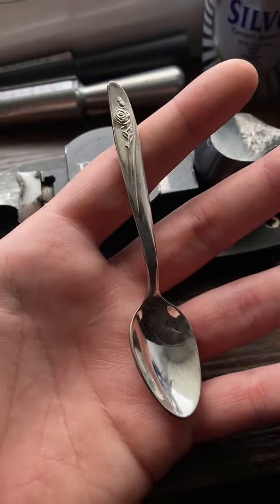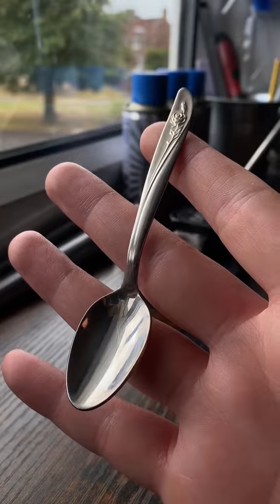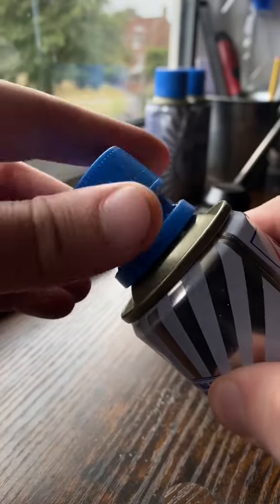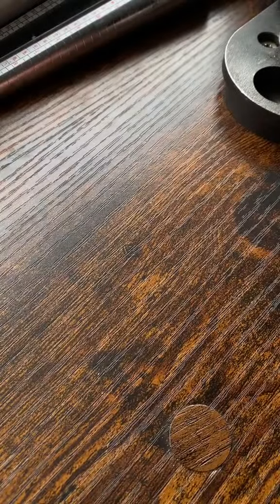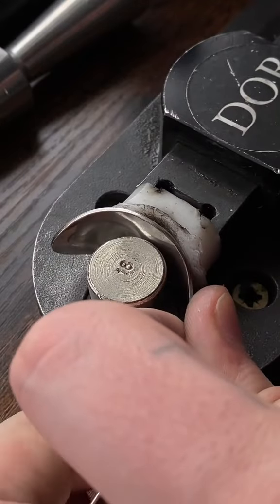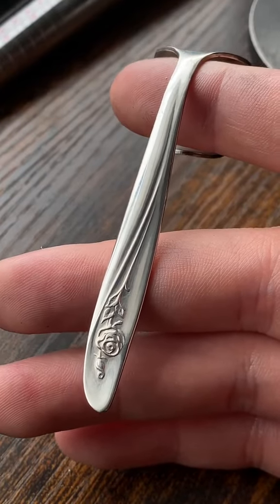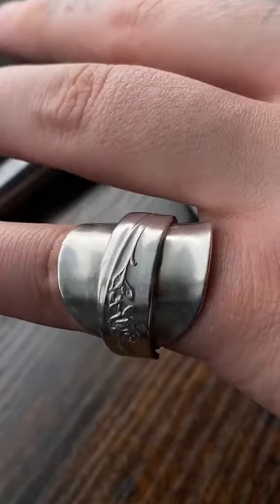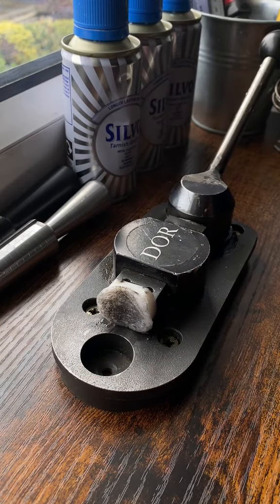Making A Rose Spoon Ring Order.